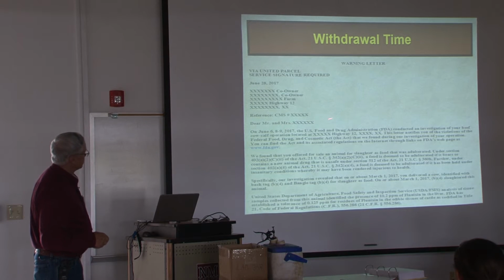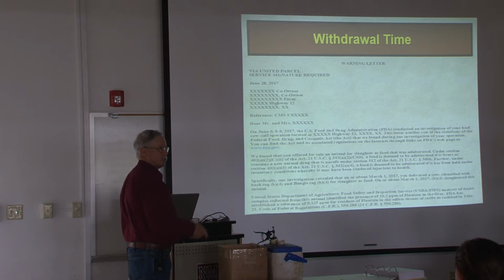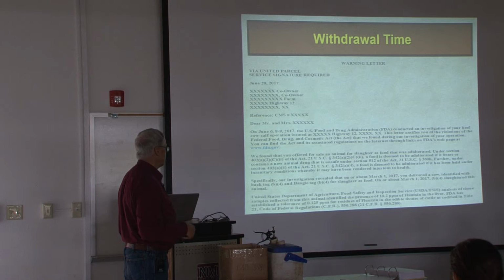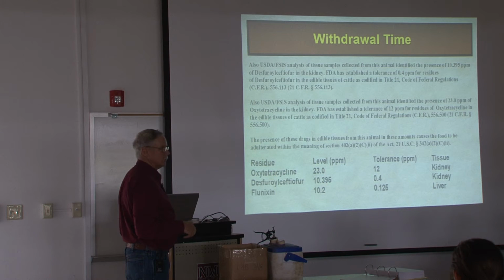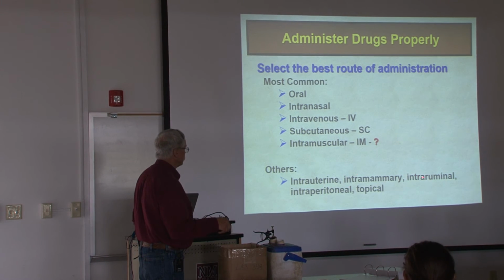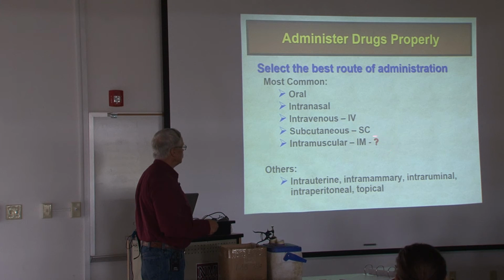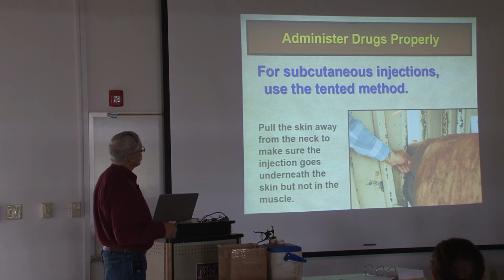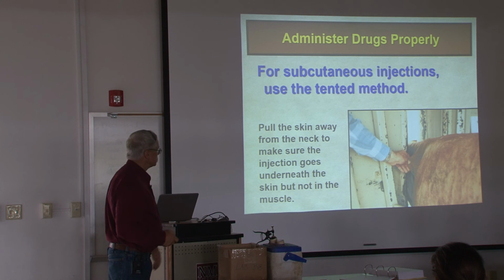Quality Beef Assurance Program Part 3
Raising Ranchers Project